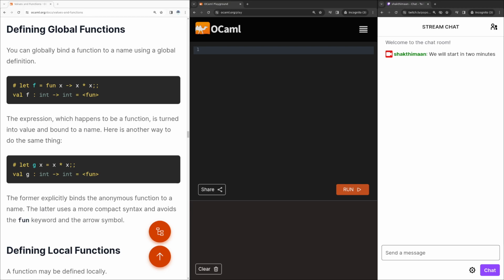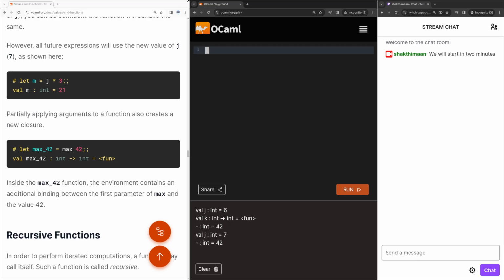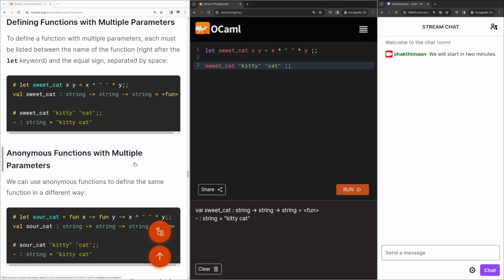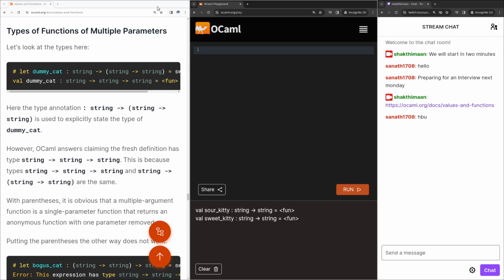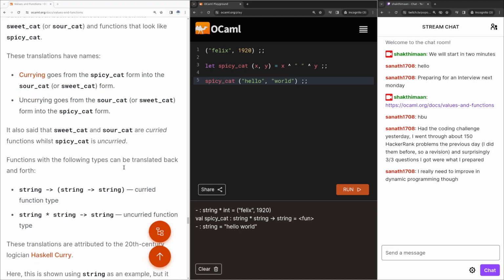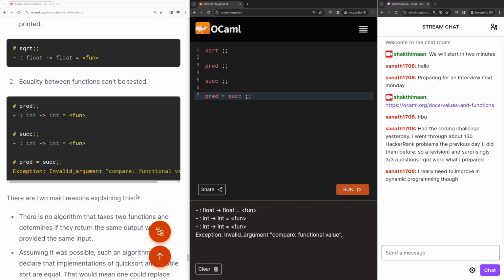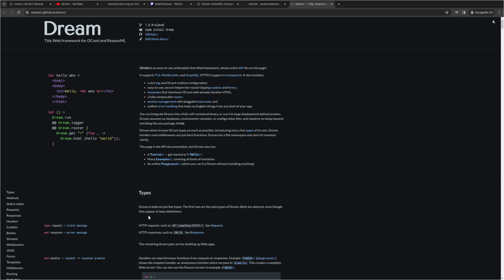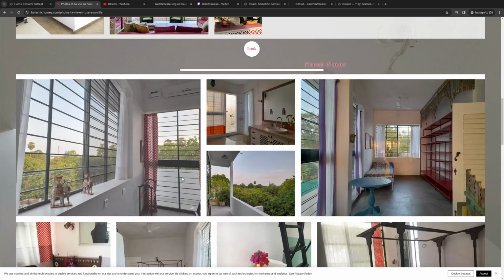4. Values and Functions - Part II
We are resuming with Global Functions section from the Values and Functions documentation